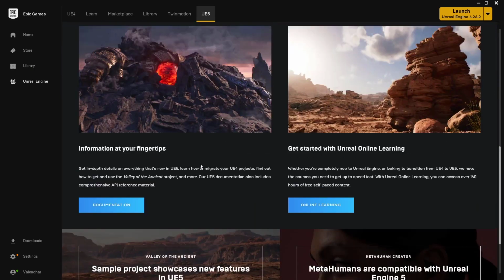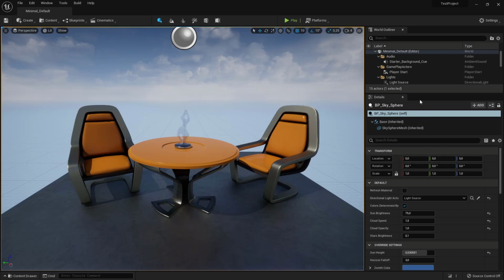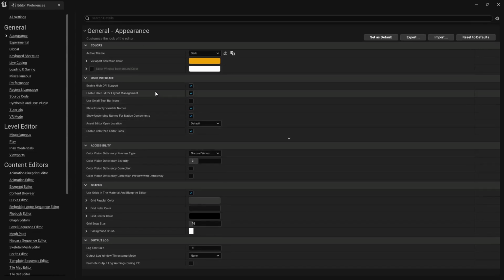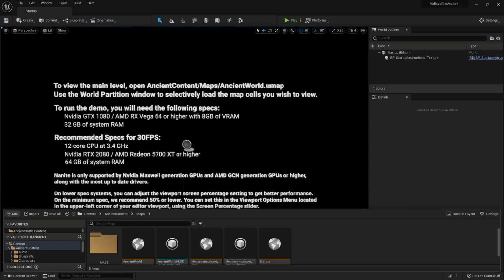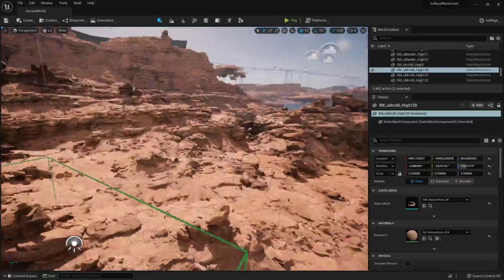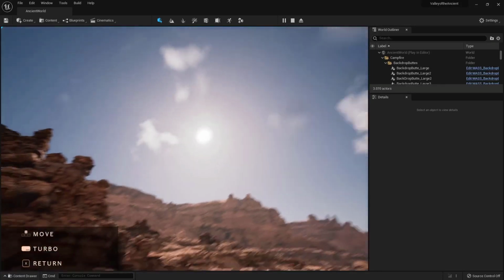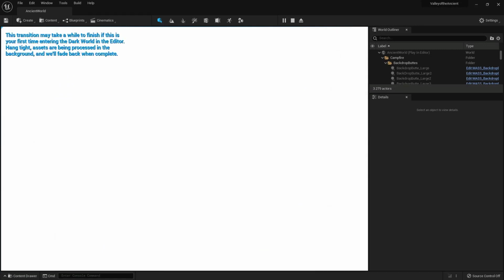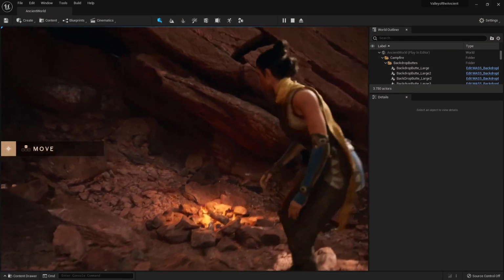Channel Update - Unreal Engine 5 Content from now on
This video is a channel update. From now on this channel will soley focus on Unreal Engine 5 content, ranging from programming to art creation videos. The release of Unreal Engine 5 is still months away, but the early access of UE5 is a great opportunity to focus on the future and the future is Unreal Engine 5. I will concentrate on learning everything about this new Unreal Engine Version and want to share the knowledge i gain with the rest of the Unreal Engine Community
UE5
Unreal Engine 5